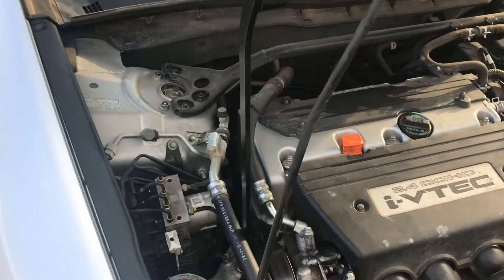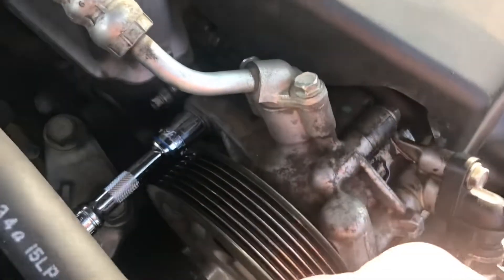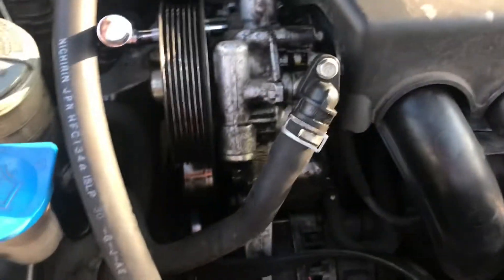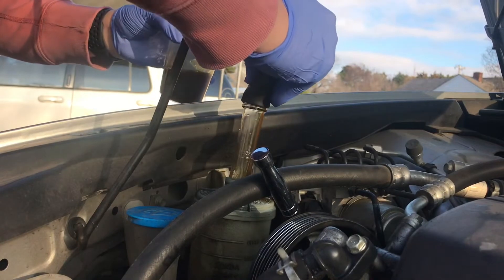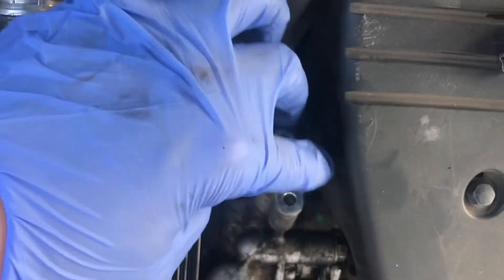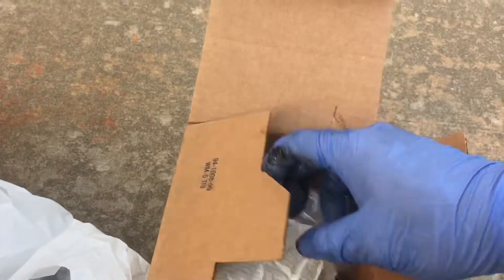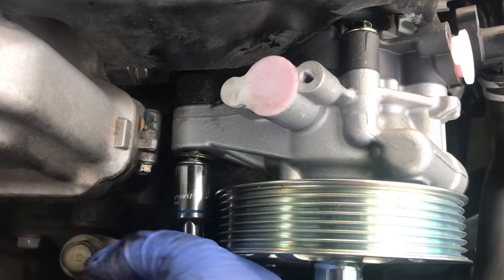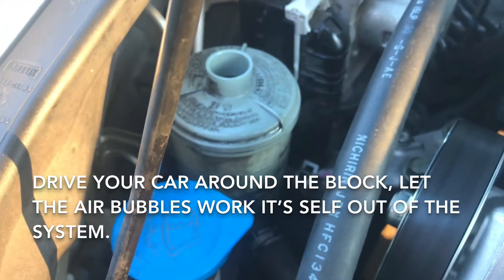Power Steering Pump Replacement - Honda Accord 2008 2009 2010 2011 refurb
Power Steering Pump accord 2008 power steering&index=aps&camp=1789&creative=9325&linkCode=ur2&linkId=cf4f644d7abc40f50ea4c7386bb61232